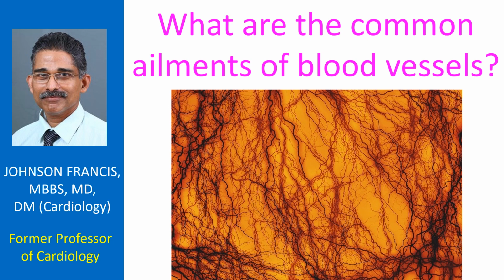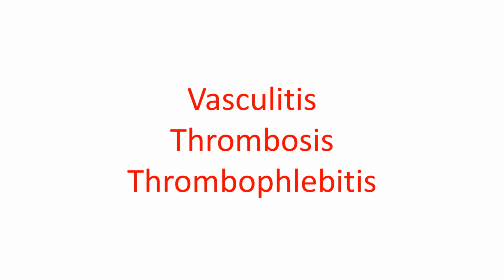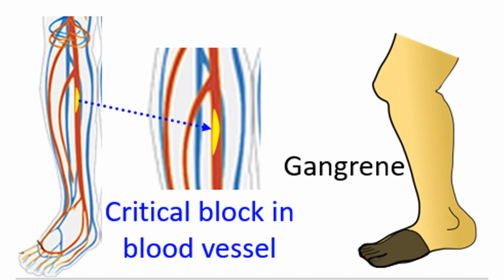What are the common ailments of blood vessels?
Ailments of blood vessels could be involving the arteries which supply oxygenated blood to the body, veins which carry deoxygenated blood back to the heart or the capillaries which are the tiny vessels connecting the arteries and the veins. There is a difference in the blood vessels of the lung in that pulmonary arteries carry deoxygenated blood from the right ventricle to the lungs for oxygenation and pulmonary veins carry oxygenated blood back to the left atrium.

Inflammation of the vessels is known as vasculitis, which could be due to multiple causes. Inflammation of any artery is known as arteritis. Inflammation of a vein is known as phlebitis. If the inflammation of a vein is associated with clot formation or thrombosis, it is known as thrombophlebitis. Simple clotting of blood in the vein is known as venous thrombosis, which causes obstruction of veins and sometimes the clot is carried to the lungs through the bloodstream producing a potentially life threatening condition known as pulmonary embolism.

Clotting of blood in an artery is known as arterial thrombosis and an obstruction can cause death of cells in the region supplied by the artery. If it is affecting the arteries of the heart, it can cause a heart attack. If it affects the arteries of a limb, it can cause severe pain and gangrene. One form of arteritis which affects the major limb and neck vessels as well as the aorta is known as aortoarteritis or Takayasu arteritis. Vasculitis involving small vessels can be due to infections or due to disorders of the immune system like systemic lupus erythematosus.

Atherosclerosis or fat deposition in the arteries is one of the most important disease of the arteries which cause multiple organ disorders depending on the region of the blood vessels affected. Kawasaki disease is another disorder which can affect the arteries and occur in children. Breaks developing within the major blood vessels are known as dissection, which could be life threatening if it affects a region like the origin of the aorta. Dissection occurring within a coronary artery can lead to a heart attack.